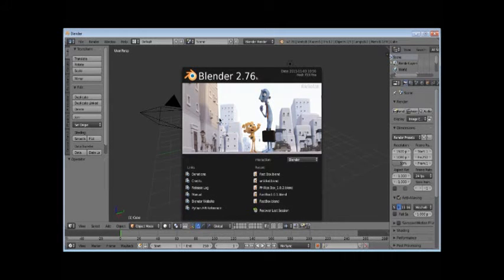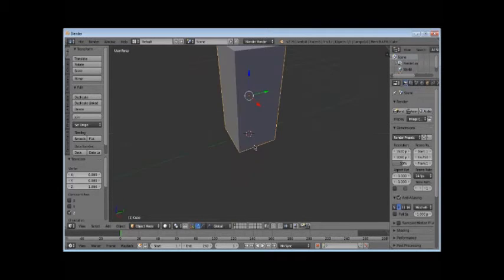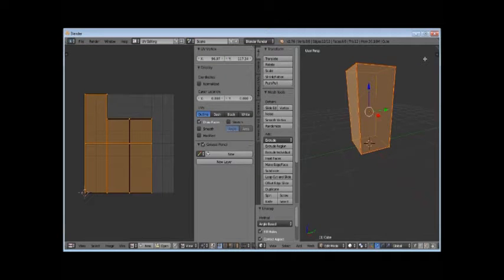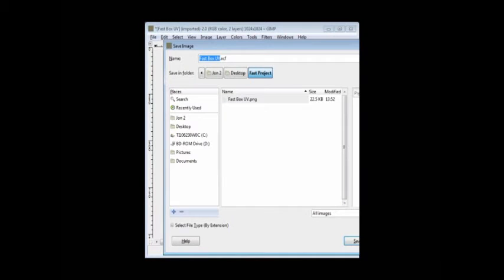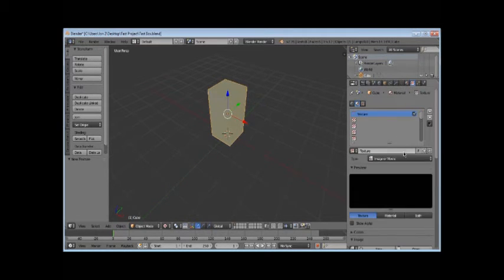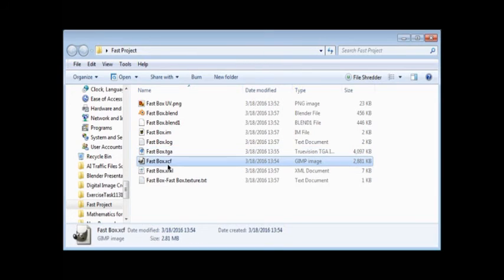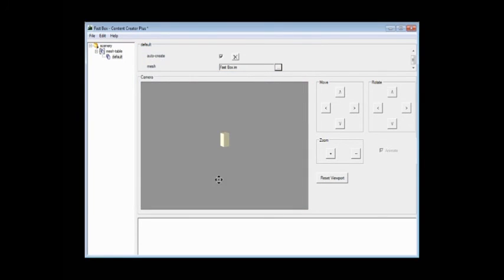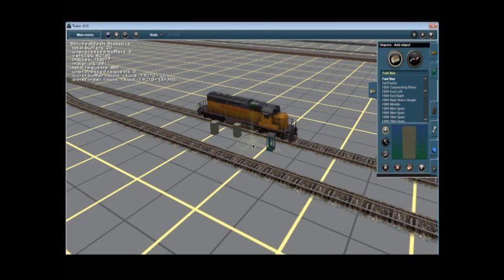Blender for Trainz 2009 Tutorial (2016 version)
Update:  One of the commenters below has pointed out that this procedure is not exactly the same for TS12 and T:ANE.  This video specifically pertains to TS2009.

I recently learned how to export Blender models to Auran Trainz, and built my first Trainz model, of a generic (and semi-fictional) Phillips refrigerator box.  This instructional video explains how to export Blender models to Trainz.